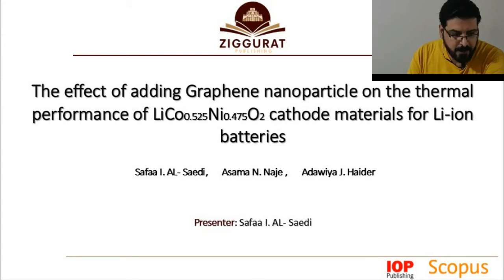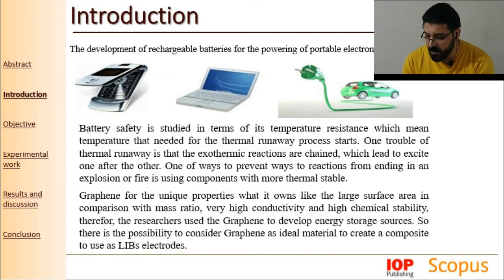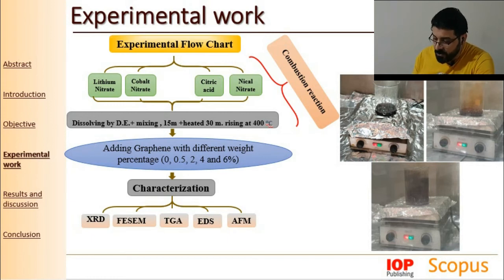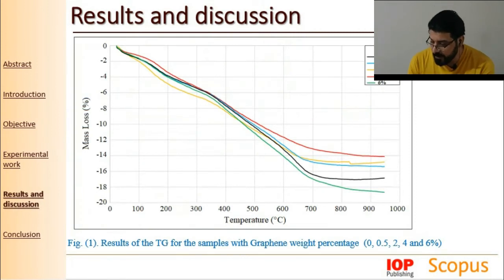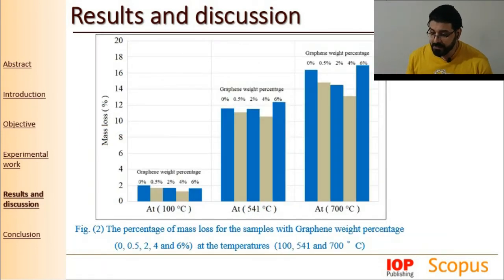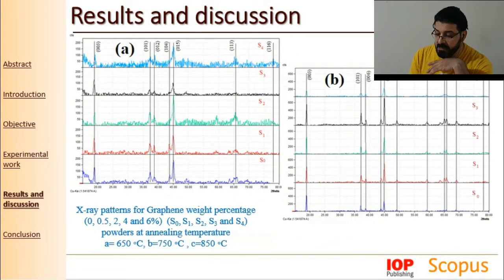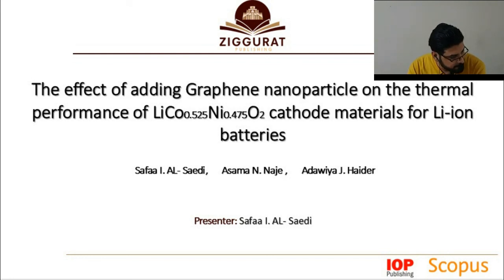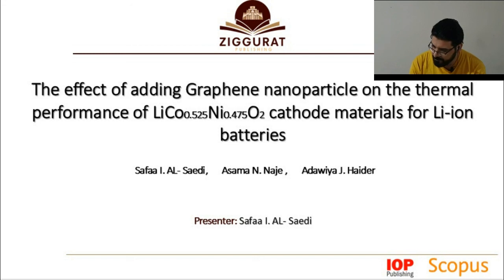القاء بحثنا الخاص بتحسين بطاريات ايون الليثيوم ضمن فعاليات المؤتمر الدولي المقام في لندن 6\10\2020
القاء بحثنا الخاص بتحسين بطاريات ايون  الليثيوم  ضمن فعاليات المؤتمر الدولي للعلوم والهندسة المقام في لندن بتاريخ 6\10\2020
البحث من اعداد
صفاء الساعدي
عدوية جمعة حيدر
اسامة ناطق ناجي
حيث من المقرر ان ينشر البحث في مجلة
 Journal of Materials Science and Engineering
ضمن مستوعبات سكوباس